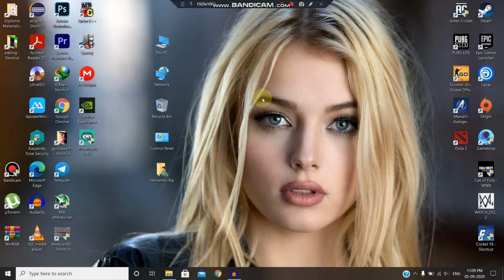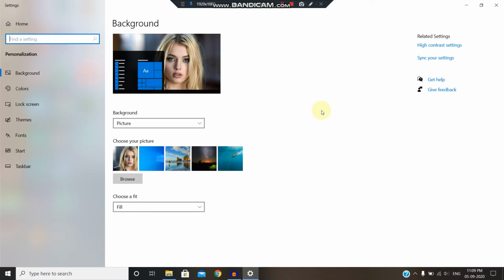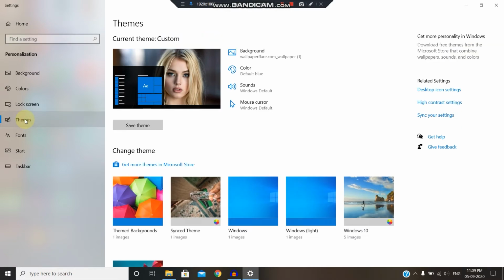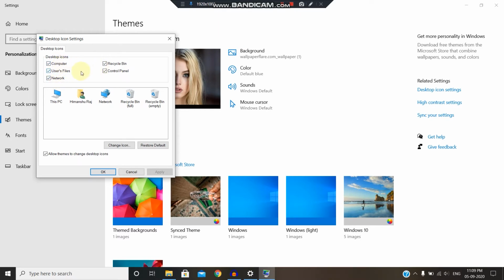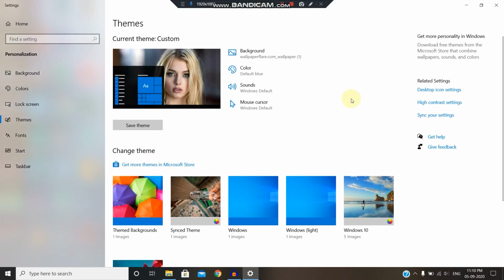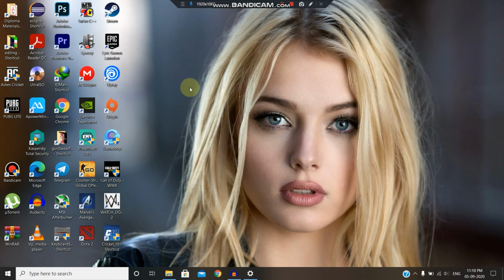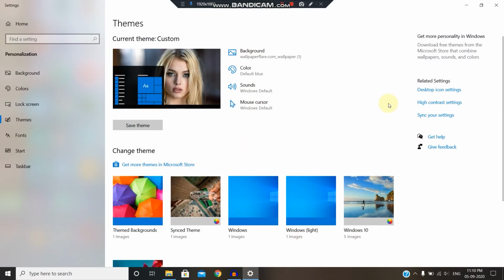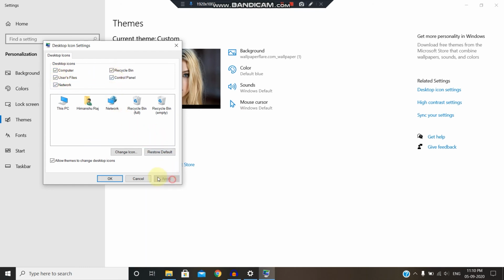How To Enable Desktop Default Icons.